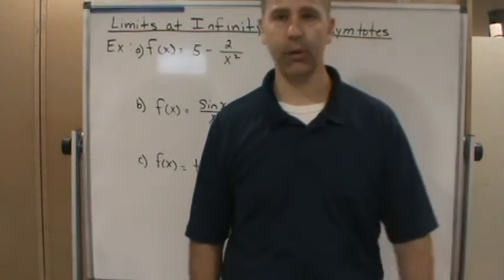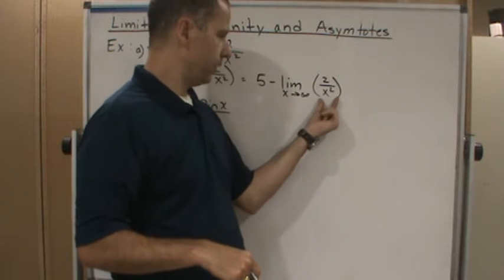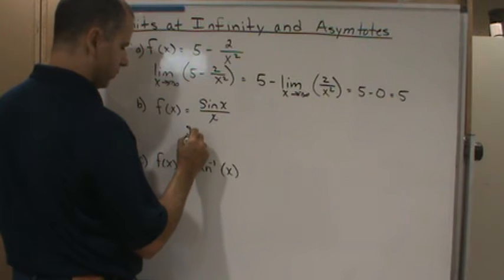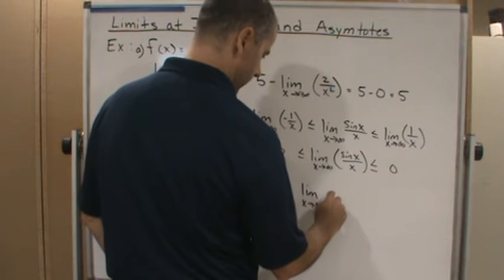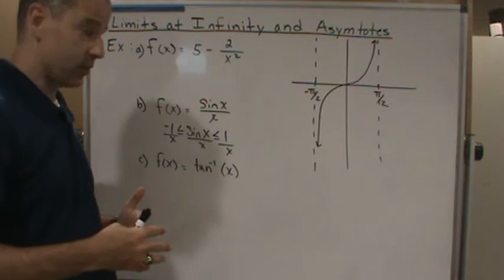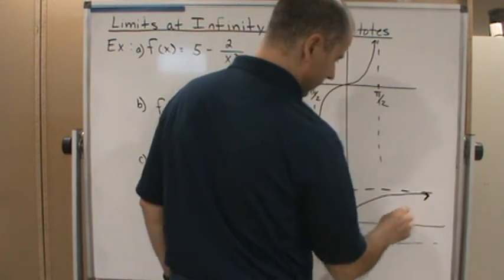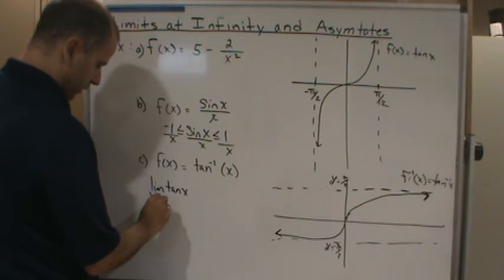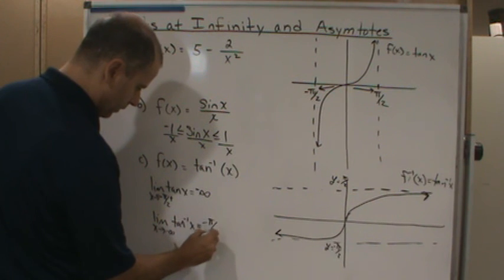Calc1 Sec 4 6 Limits at Infinity & Asymptotes Example1